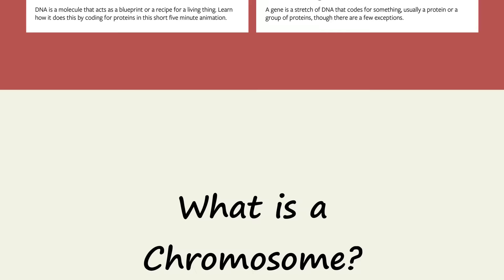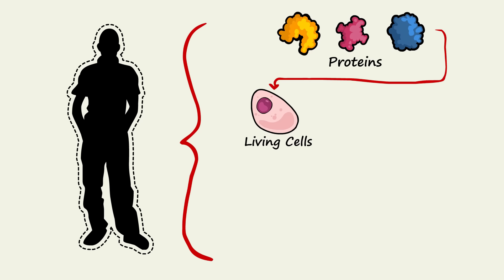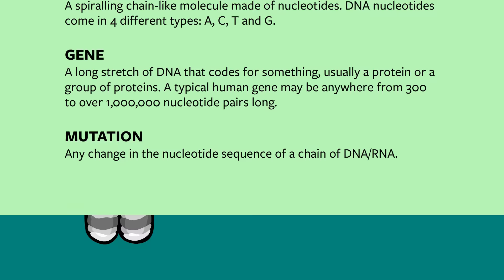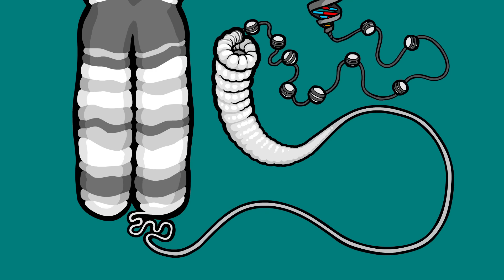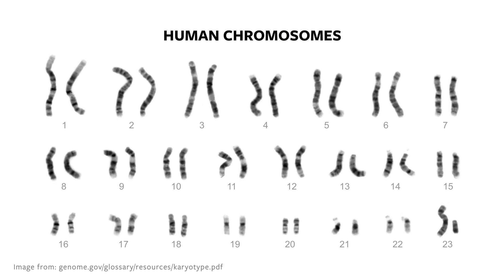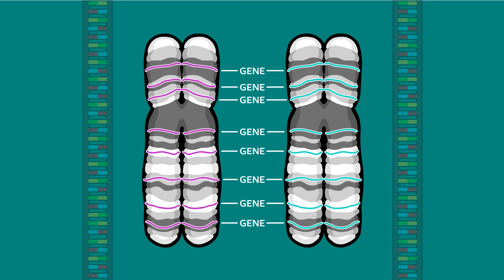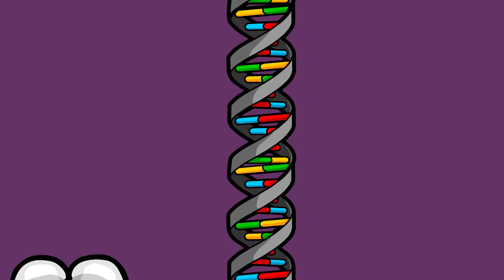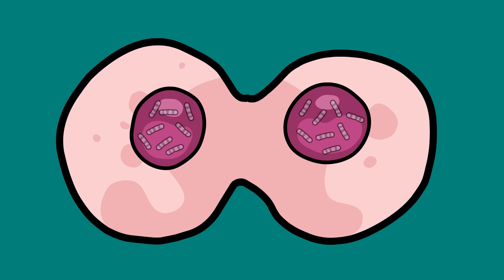What is a Chromosome?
Ever get confused about the difference between DNA, genes, and Chromosomes? If so, don't worry. We straighten it all out here!